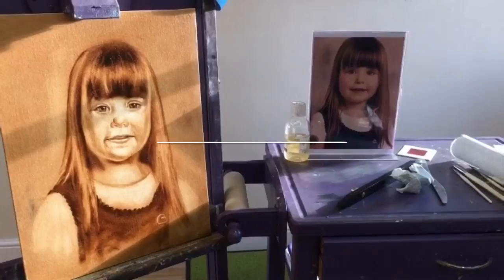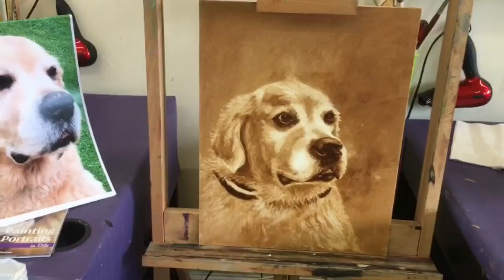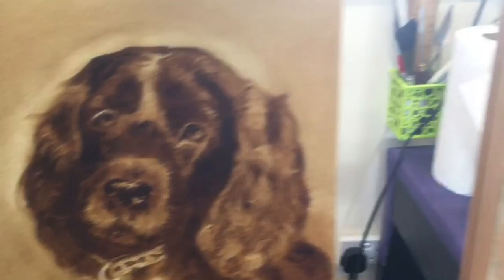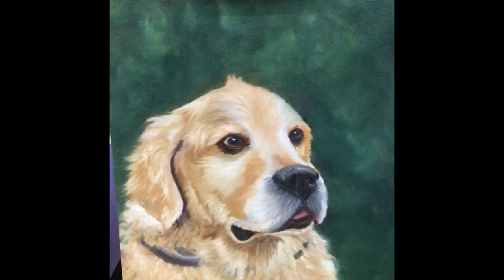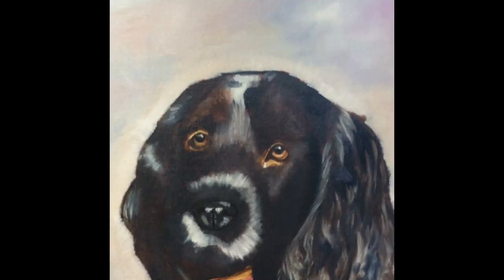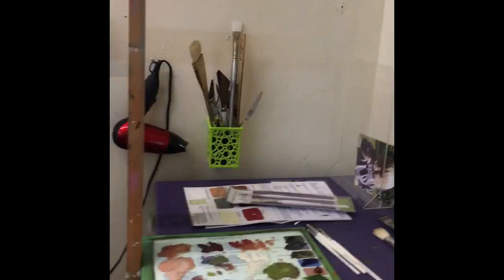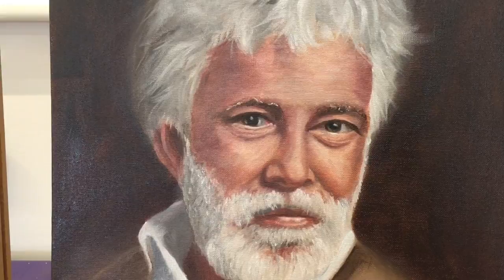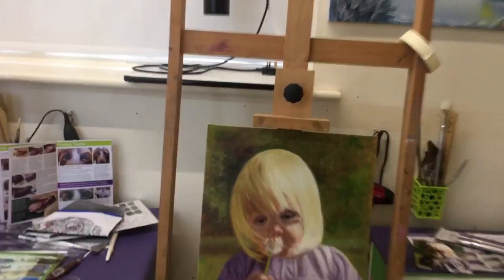3 Day Portrait course Cheshire Behind The Scenes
In this video, I give you some being the scenes of my 3-day Portrait course held in Cheshire UK